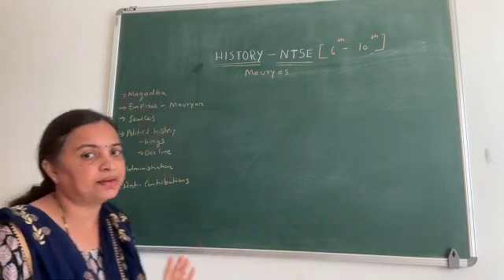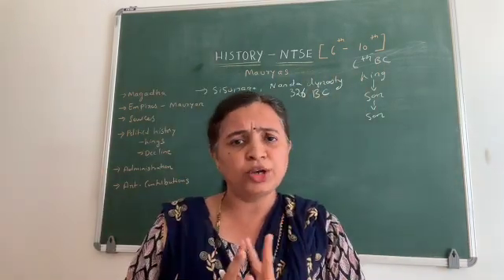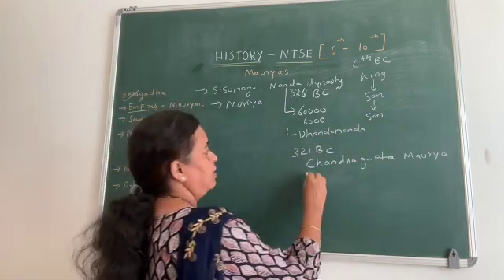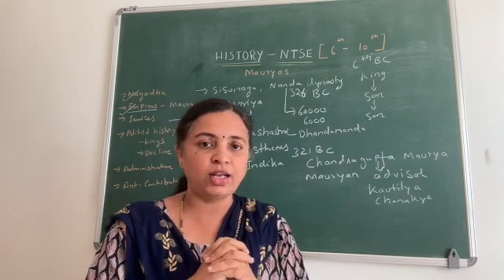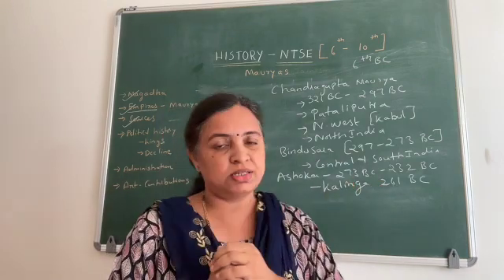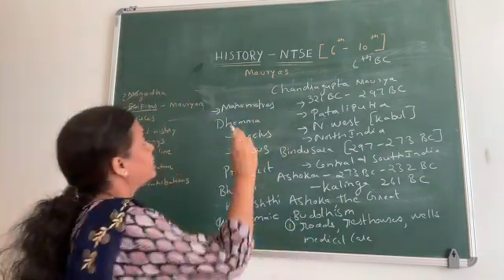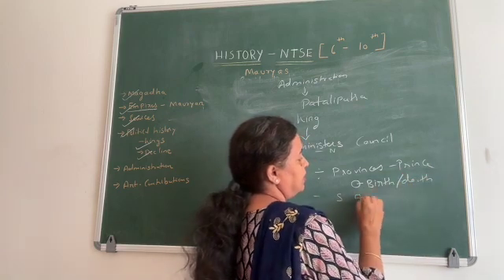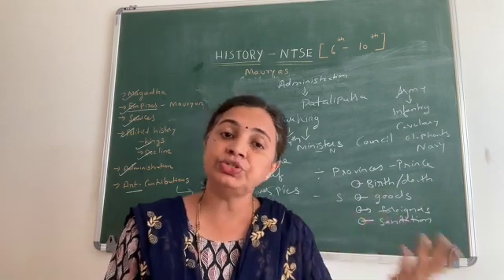Class 6- Chapter 8-Mauryan Empire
This video is about lesson 8 of Mauryan empire of class 6. Here we will cover Mauryan history, administration and its decline.